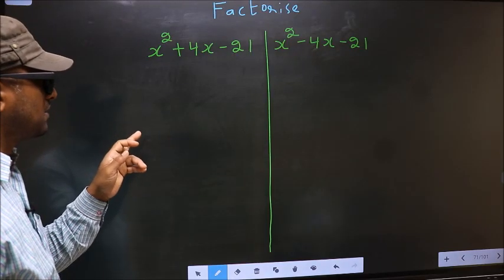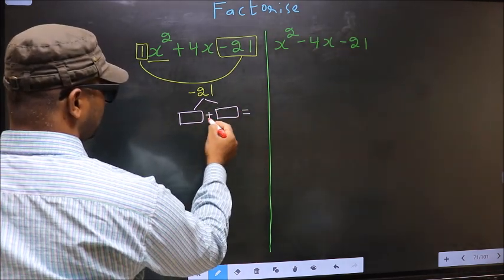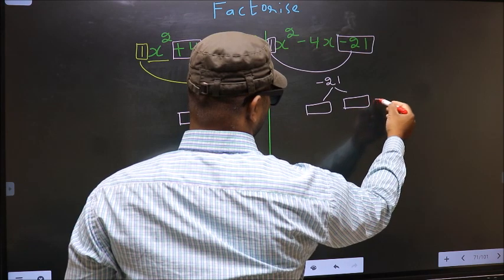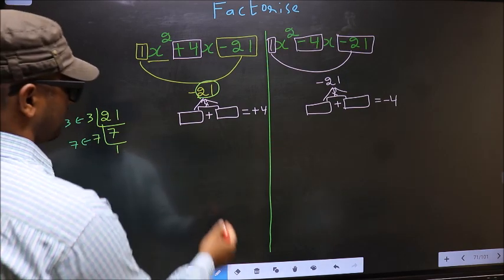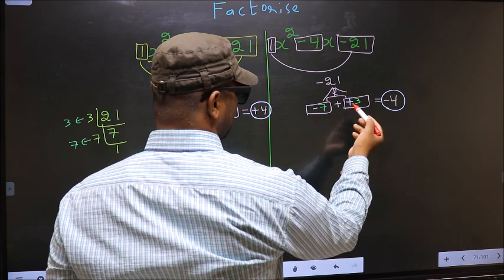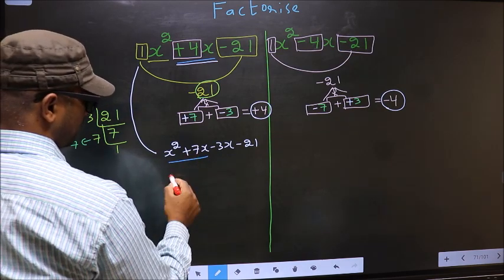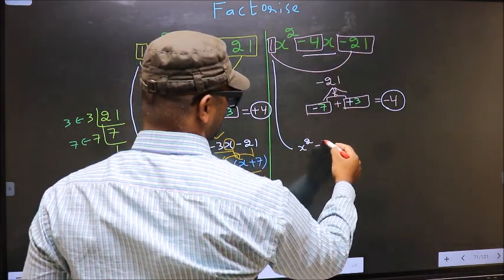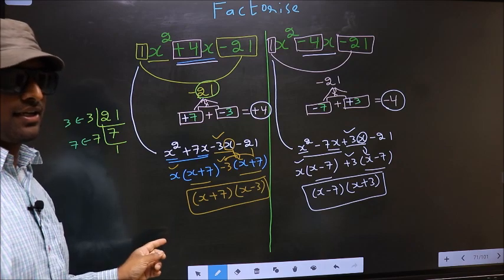Factorize 〖 x〗^2+4x-21 VS x^2-4x-21